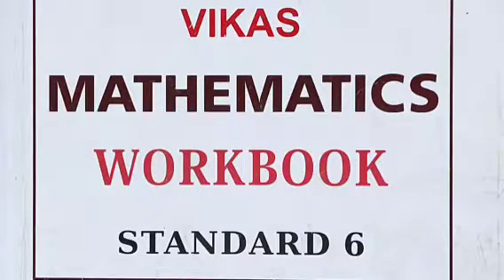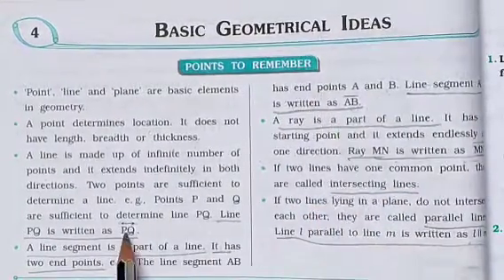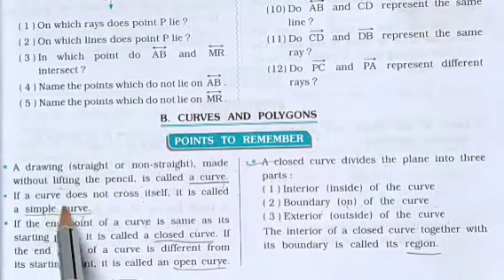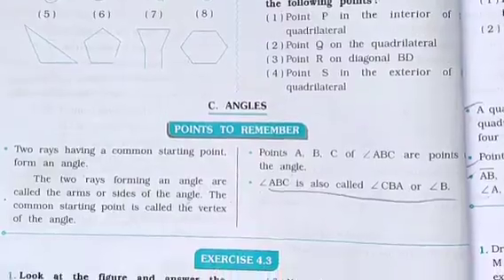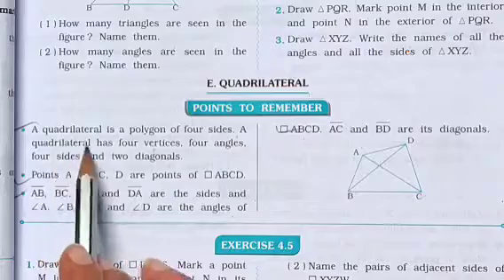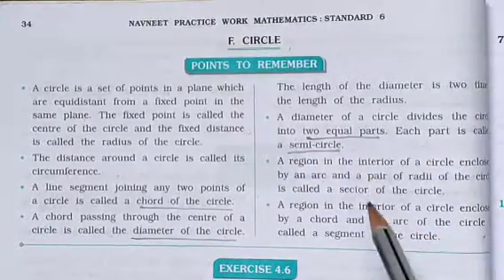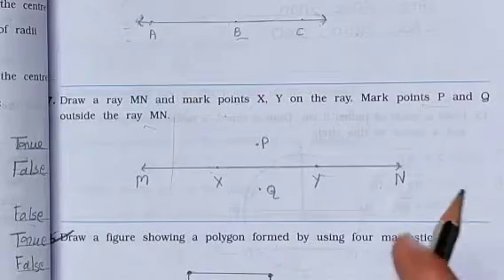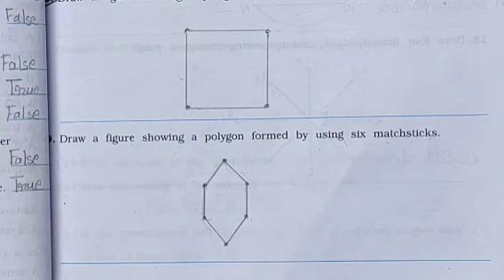STD :- 6 || Maths || By Khusbu Miss || Upasana vidhyalay || 30/07/21